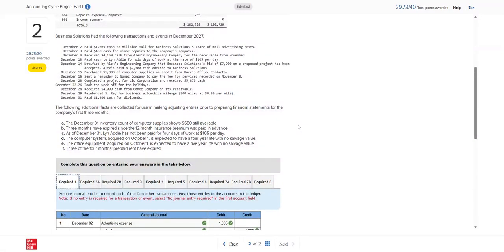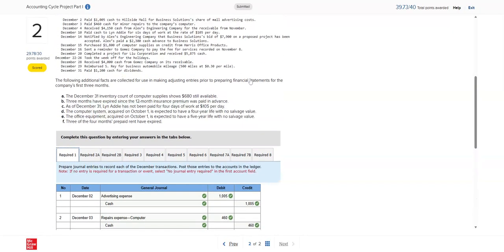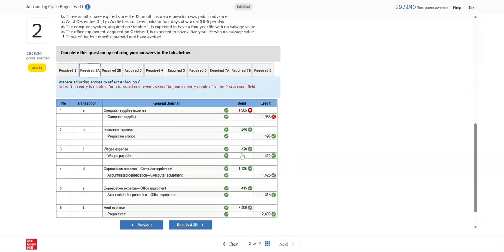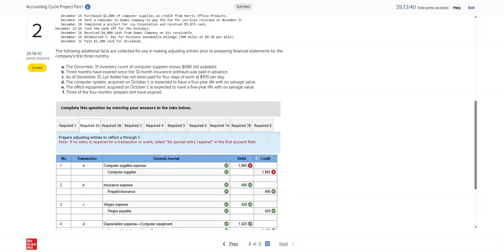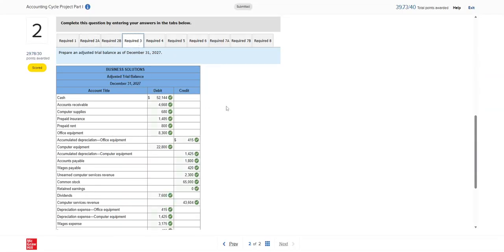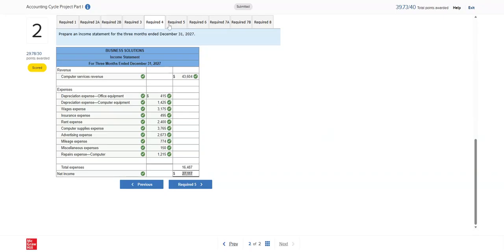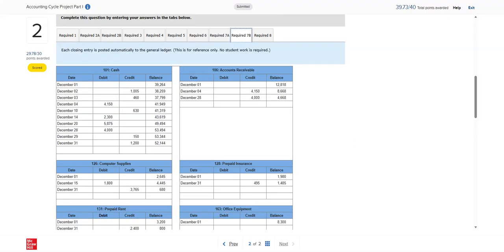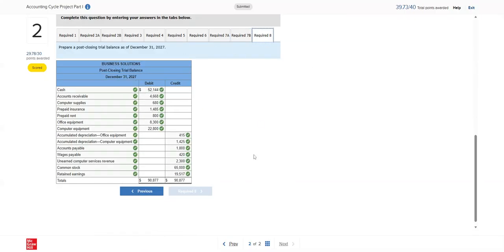Accounting Cycle Project